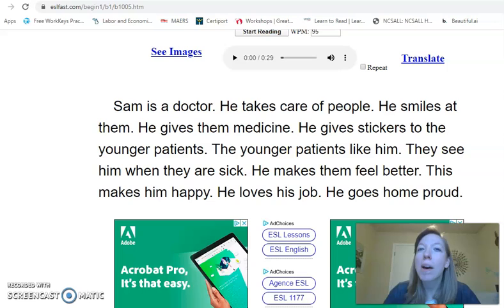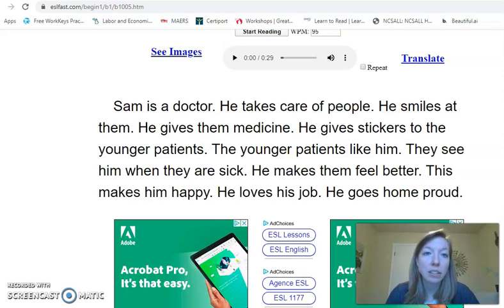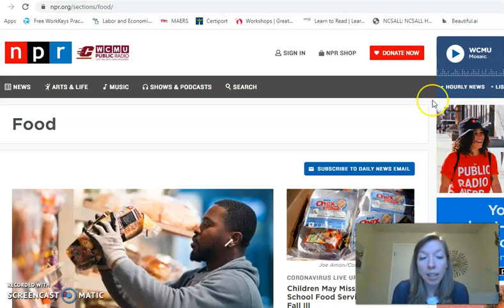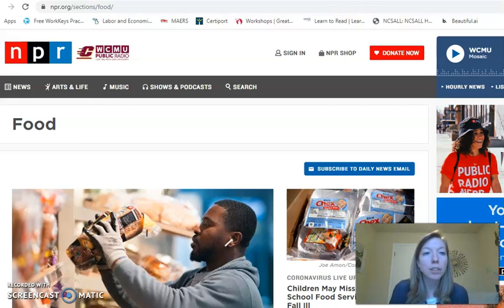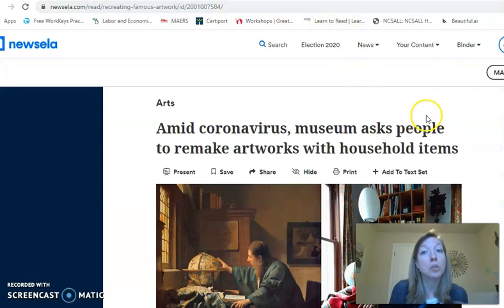Tutor Tip 6: Authentic Materials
What's the difference between contrived and authentic materials? Find out in today's Tutor Tip!